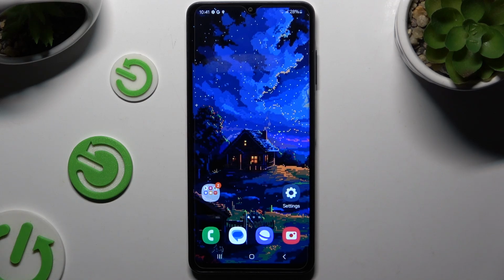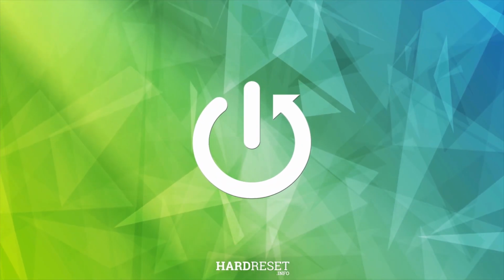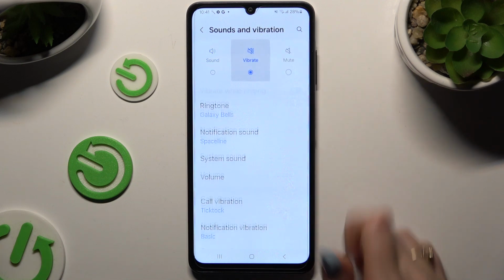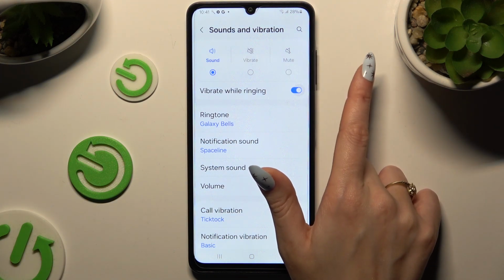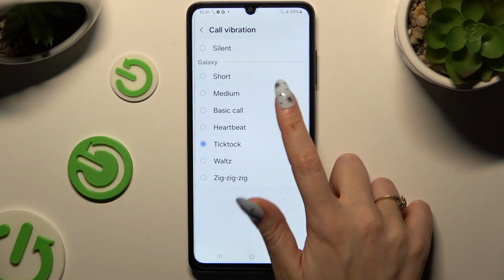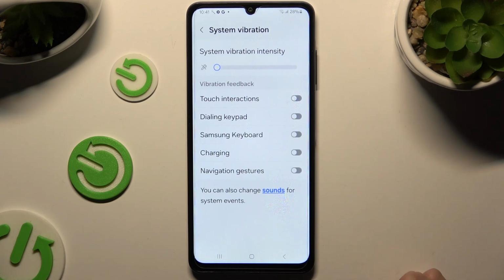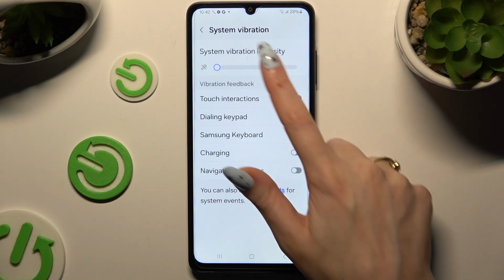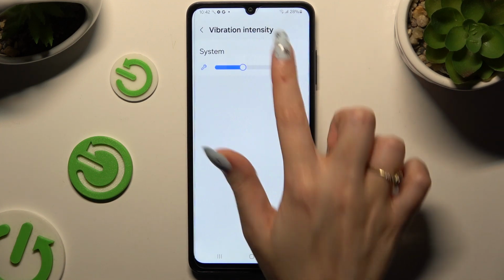How to Enter Vibration Settings on SAMSUNG Galaxy F05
In this tutorial, we’ll guide you through the process of entering the vibration settings on your SAMSUNG Galaxy F05. Whether you want to adjust the vibration intensity, enable or disable vibrations for specific notifications, or customize your phone's vibration preferences, this easy guide will help you get everything set up just the way you like.

How to Access Vibration Settings on SAMSUNG Galaxy F05?
How to Adjust Vibration Settings on SAMSUNG Galaxy F05?
How to Modify Vibration Options on SAMSUNG Galaxy F05?